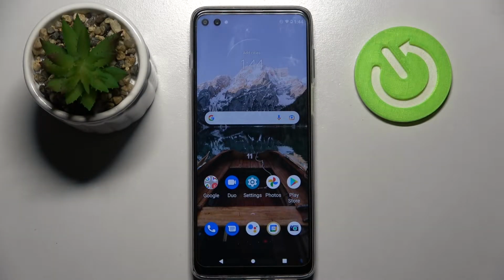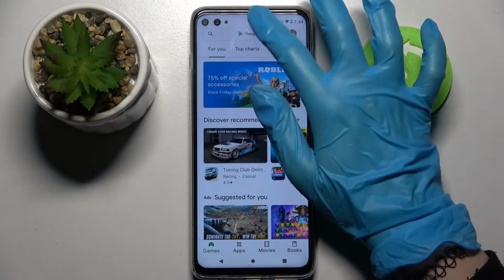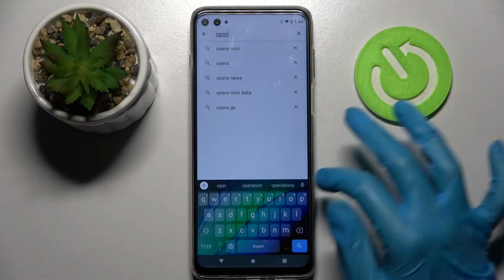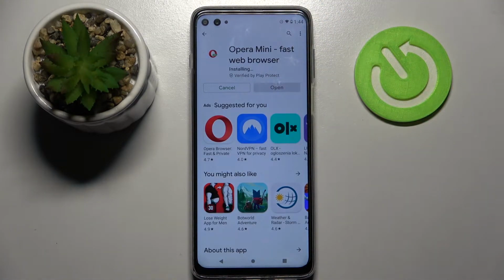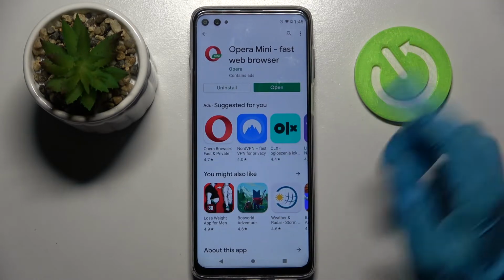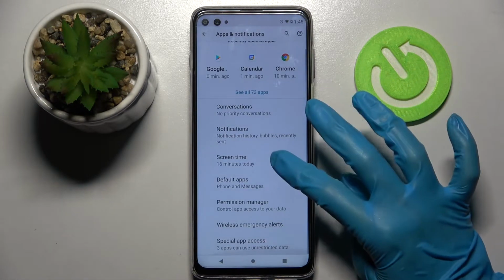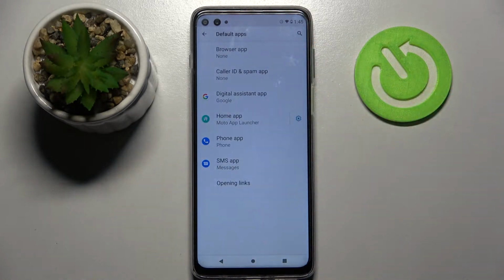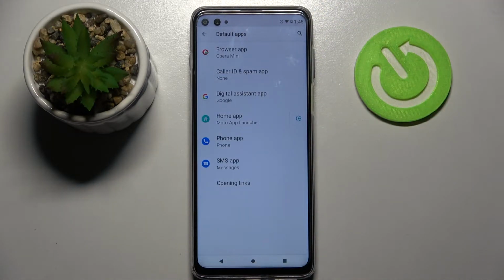How to Change Default Apps in MOTOROLA Moto G100 – List of Defaults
Are you wondering how to set your favourite app as a default in MOTOROLA Moto G100? In this video we’d like to guide you to special place in which all default apps are listed. You’ll be able to check which one is responsible for the action you’d like to customize and simply change it! Thanks to this your device will open your beloved app instead the defaultly set one. So let’s follow all shown steps and successfully change default apps.